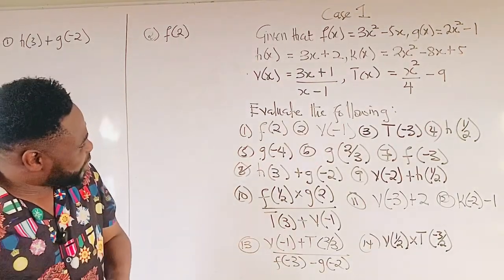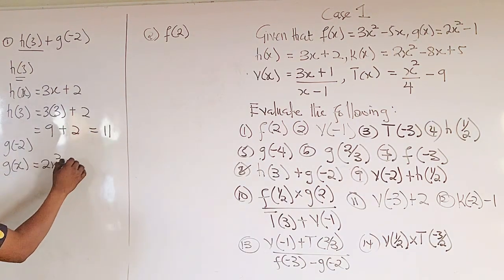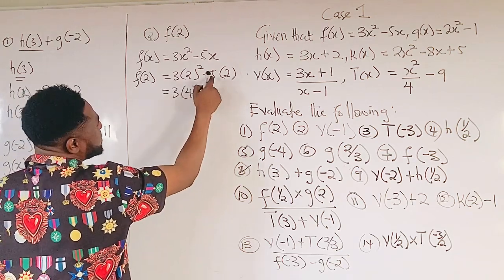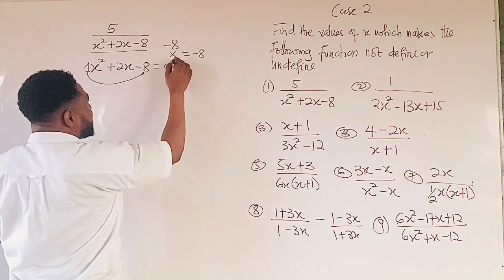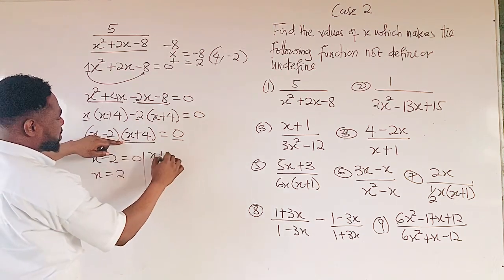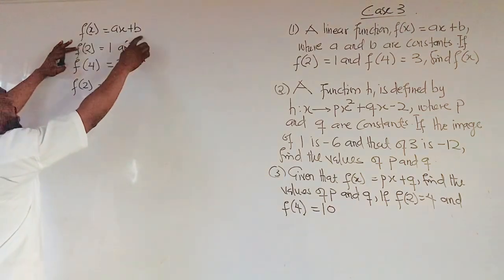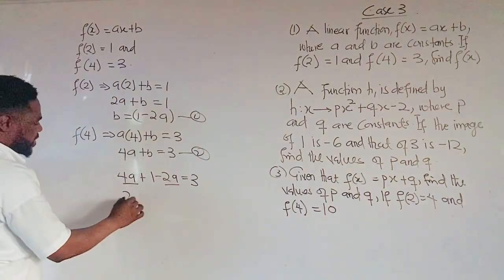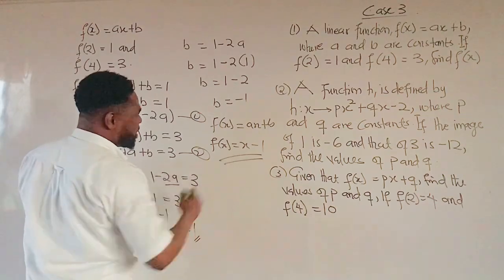MATHEMATICS ( FUNCTION) PART 1